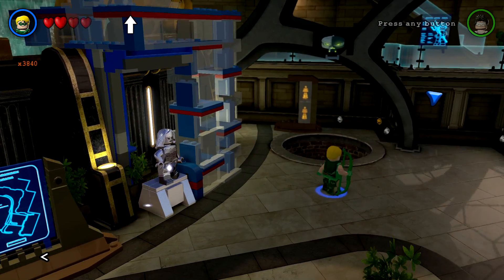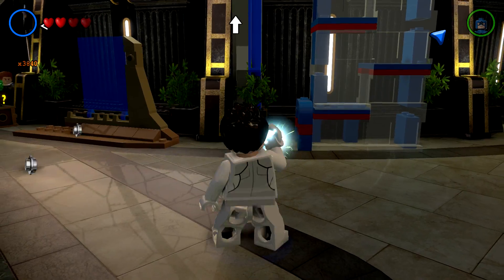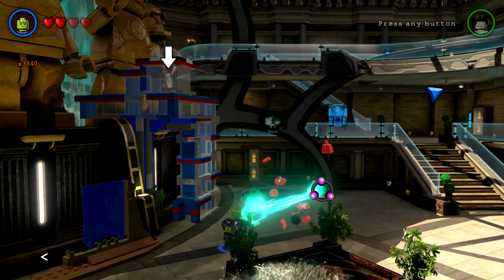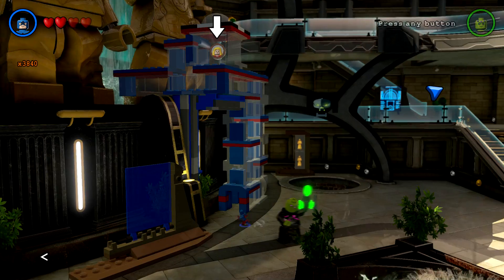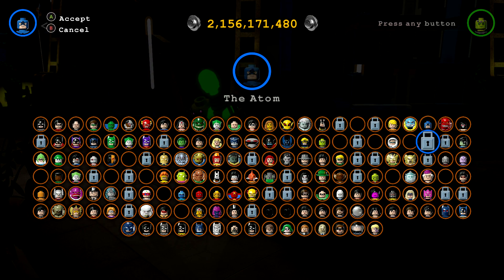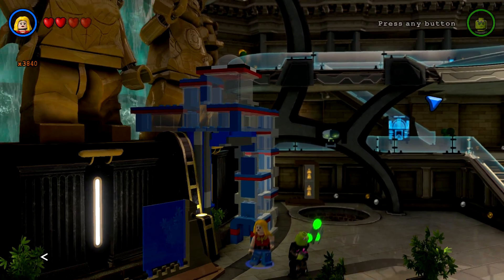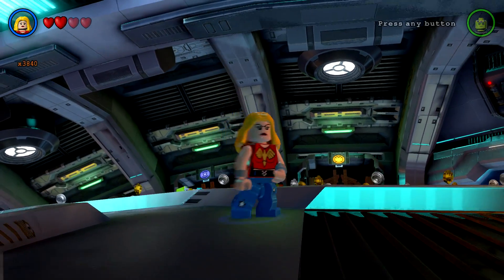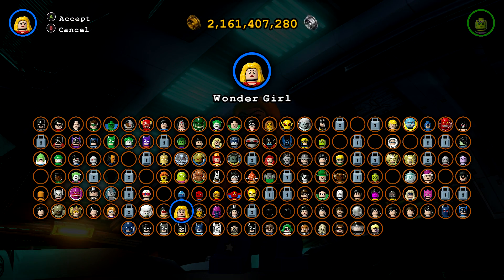LEGO Batman 3: Beyond Gotham - Wonder Girl Gameplay and Unlock Location